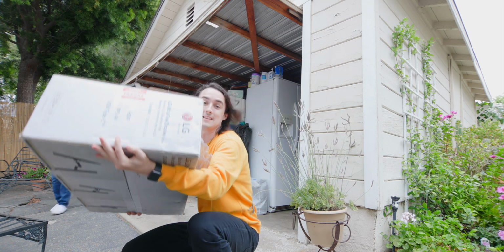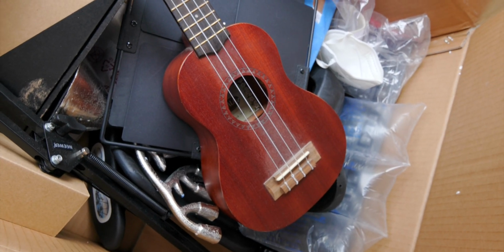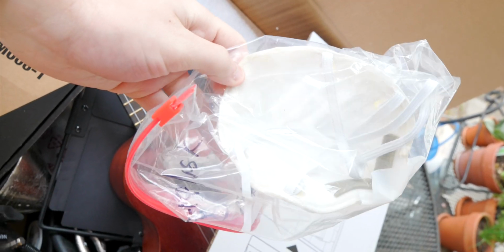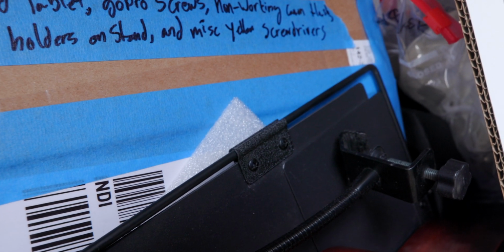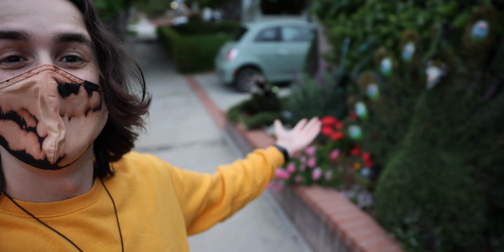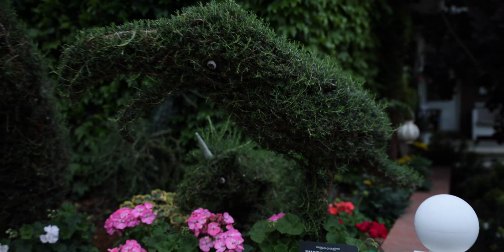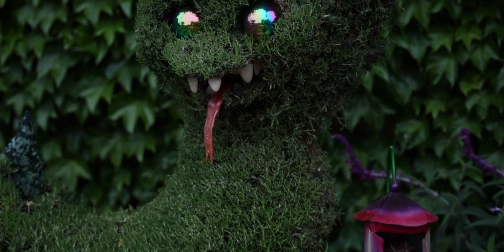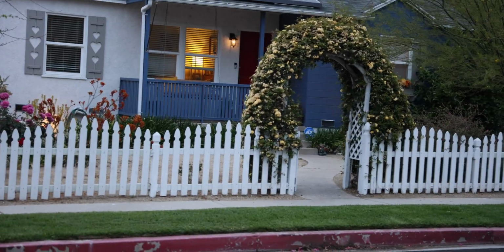Issues with Vlogging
I've noticed a few issues with vlogging with my fancy schmancy set-up. Am I just overthinking?